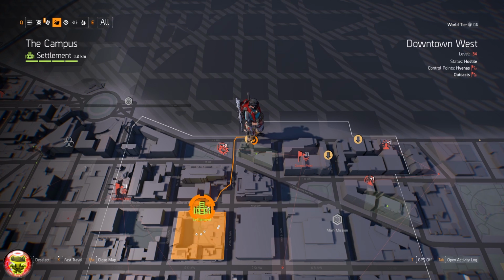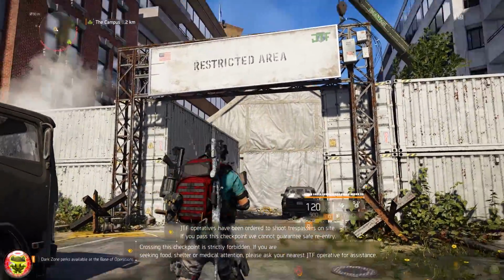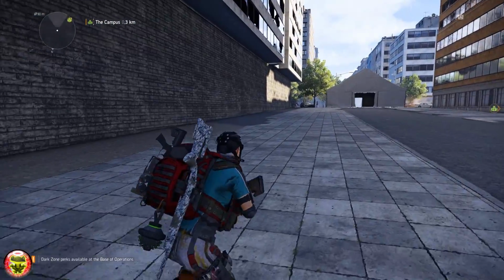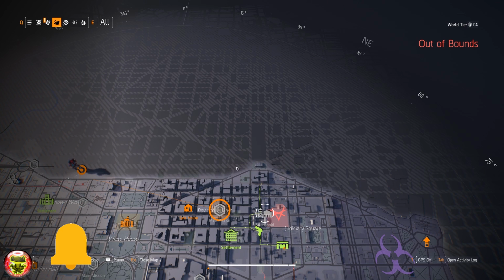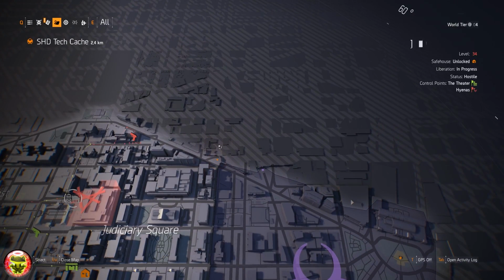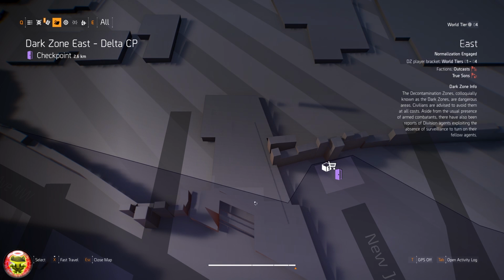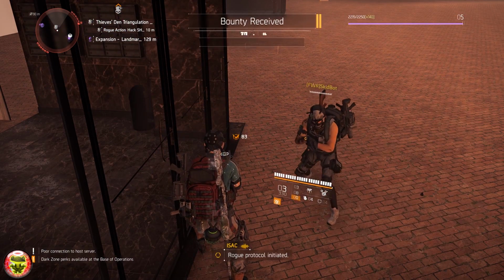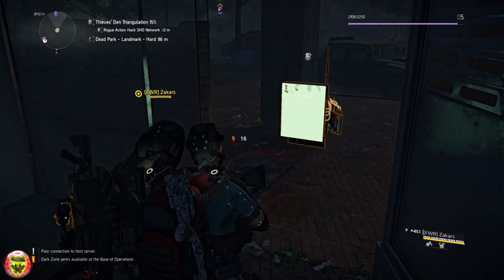🆕 DARK ZONE FARMING OUT OF MAP EXP LEVELING GLITCH | The Division 2 | EXPLOIT DZ LEVELING | Founder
Dark Zone LEVELING EXPLOIT! -- WORK IN PROGRESS!
- WILL IMPROVE ON IT! -

Here at the GamesGlitches Channel take No Credit For Anything Shown On This Channel. All Content Created for On this Channel is for Education & Entertainment purposes only. All the Glitches, Tips, Tricks, Cheeses that you see we do not take credit for.